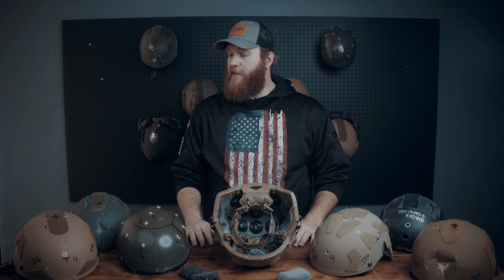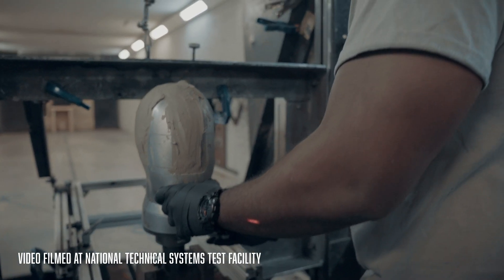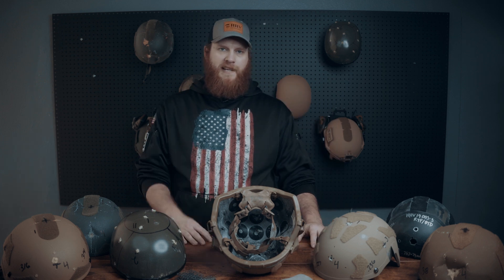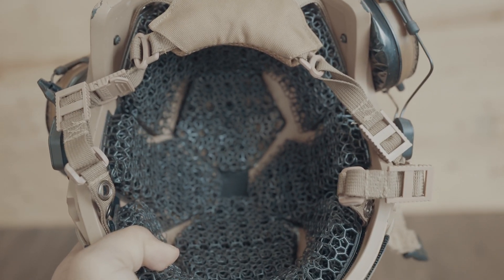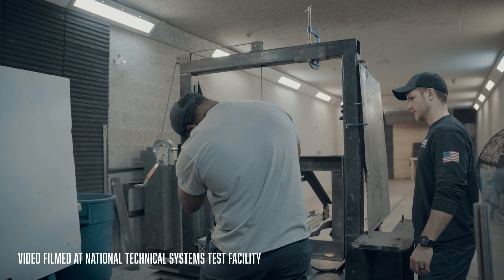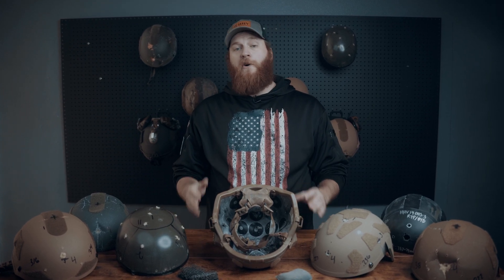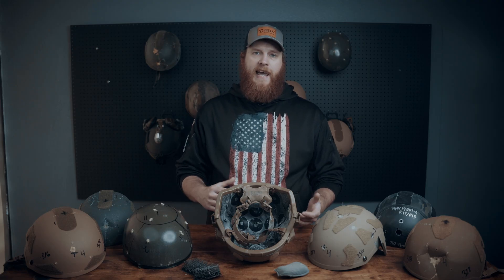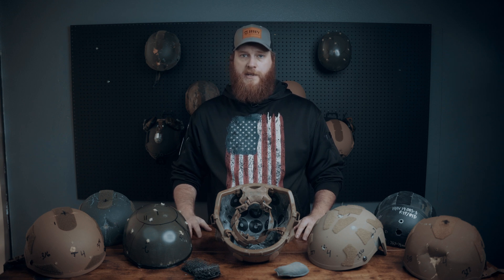How Ballistic Helmets are Tested for Backface Deformation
Backface deformation testing on ballistic helmets is a complicated process. In this video, we break down what ballistic transient deformation is, and how the helmets are actually tested for backface deformation in a lab setting.

Hard Head Veterans